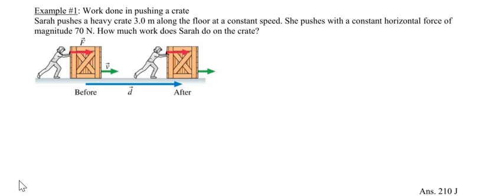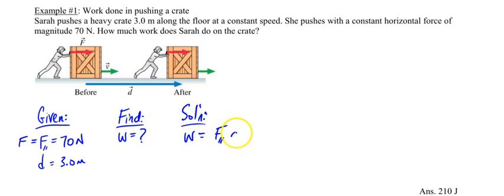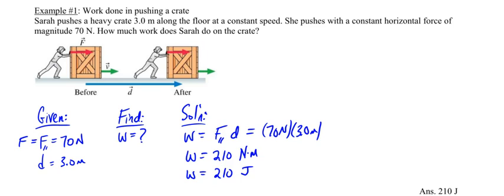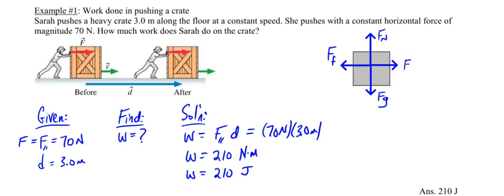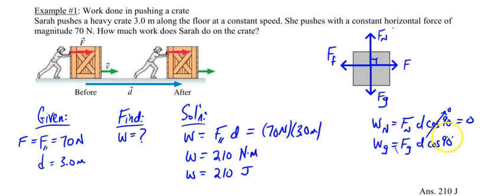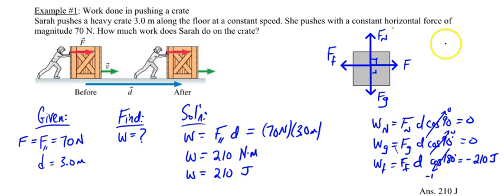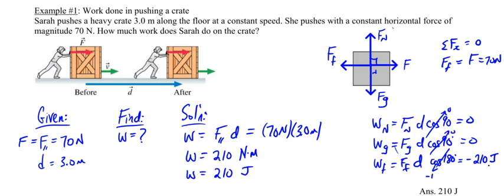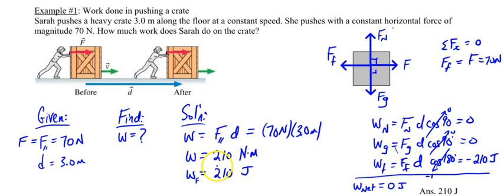Chapter 6, Example #1, Work done in pushing a crate